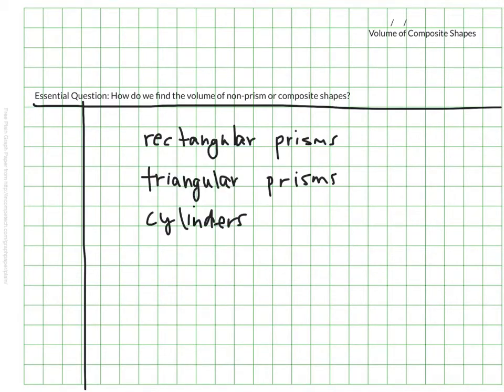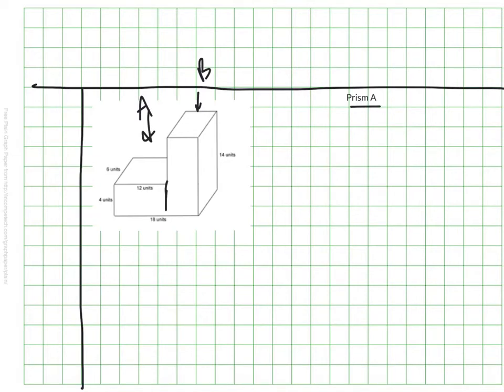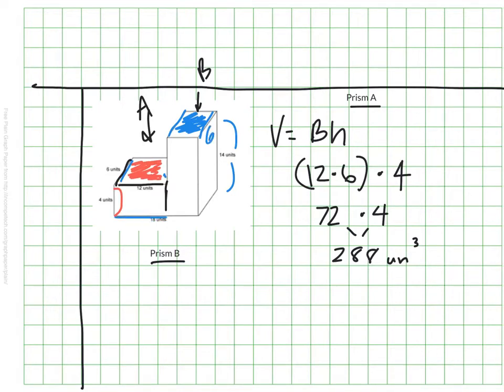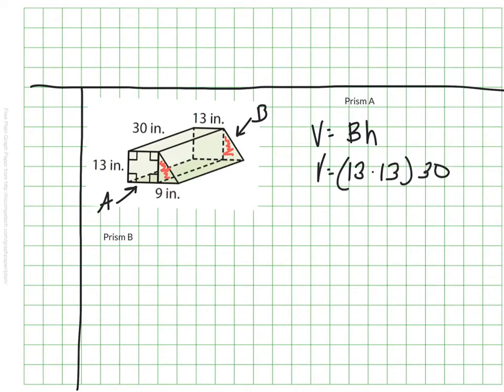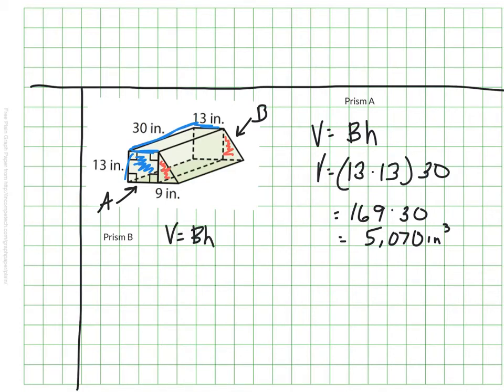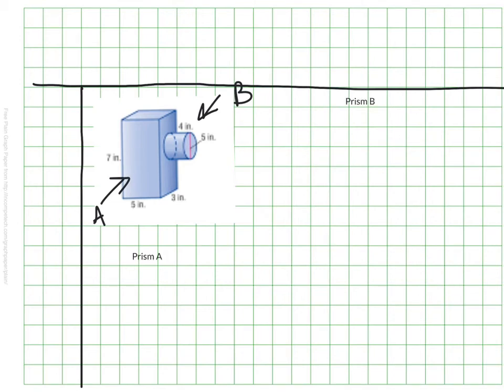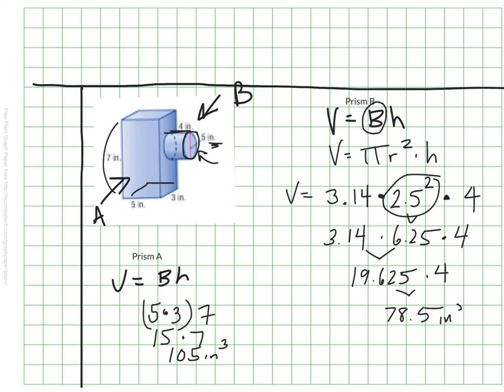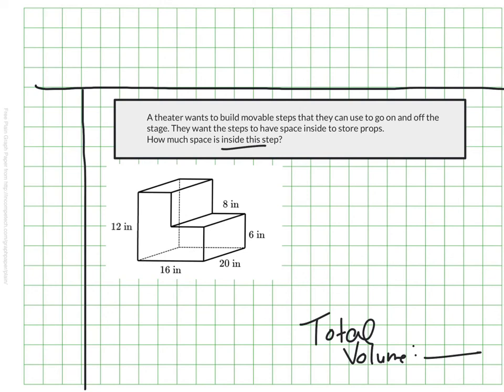Volume of Compound Shapes